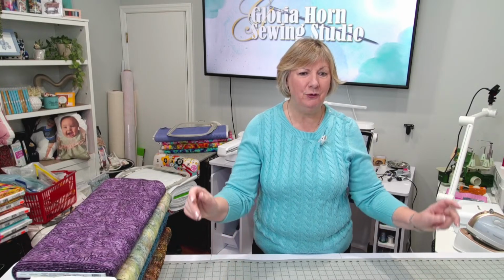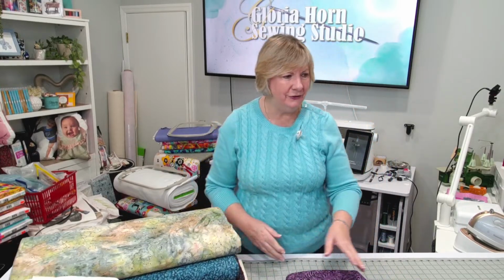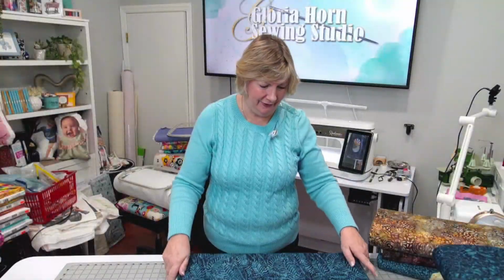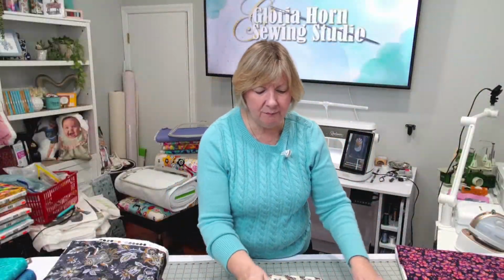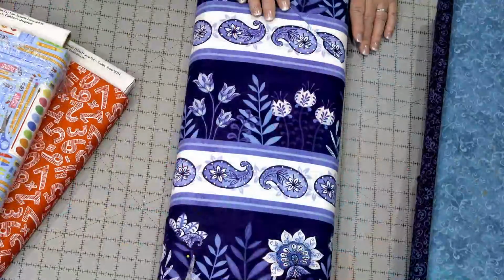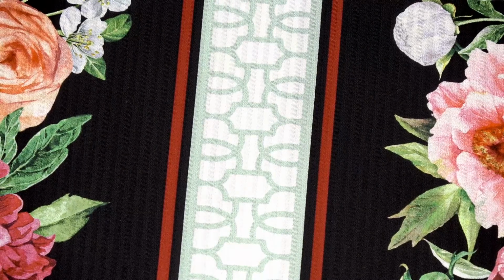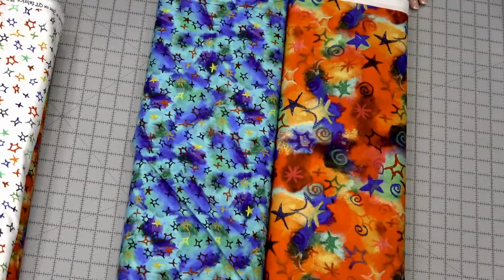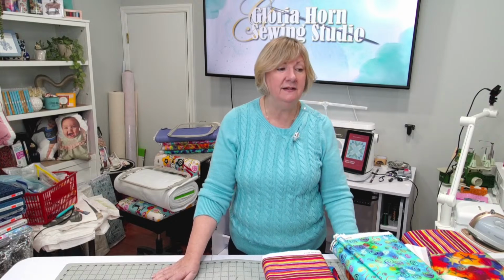1/13/25 Material Madness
Tune in for our weekly fabric showcase, featuring new and bargain fabrics for your next project.

To shop live, visit gloriahorn.com or download our free app in the Apple or Google Play Store.